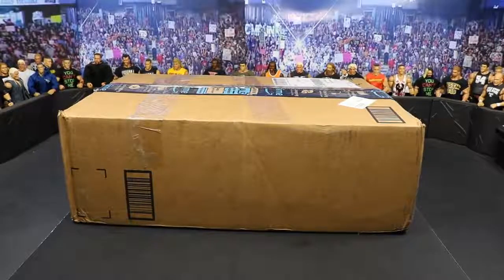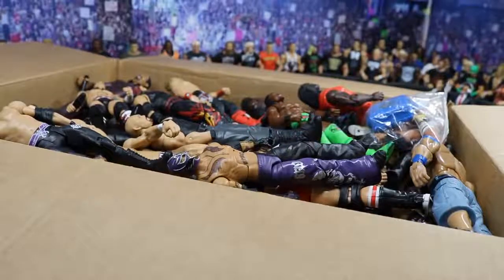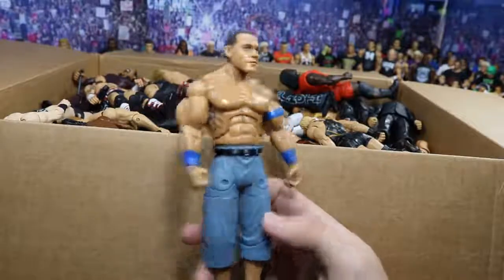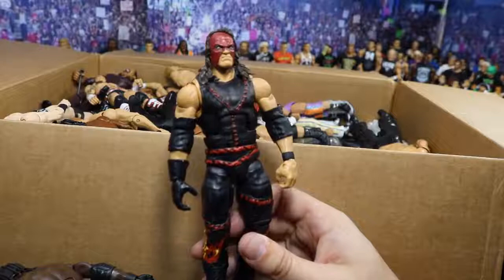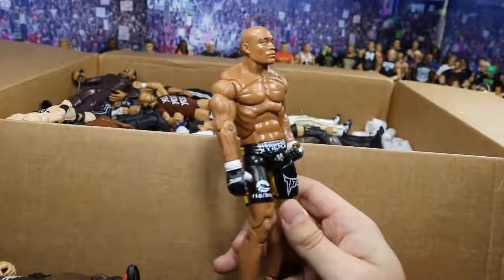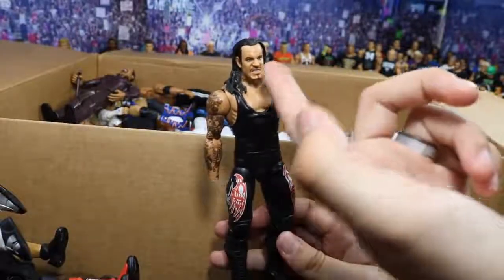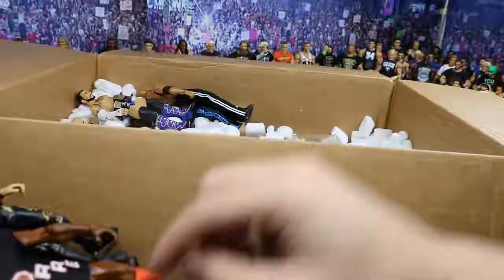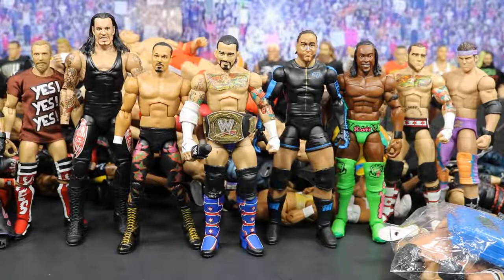MASSIVE BOX FULL OF WWE FIGHTER hd2018 by" village chubs"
MASSIVE BOX FULL OF WWE FIGHTER hd2018 by
" village chubs"